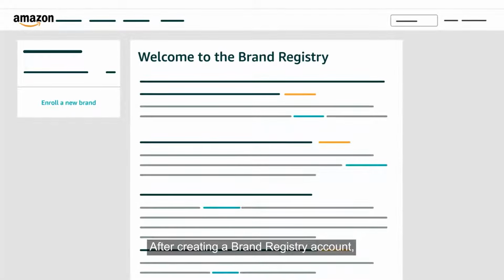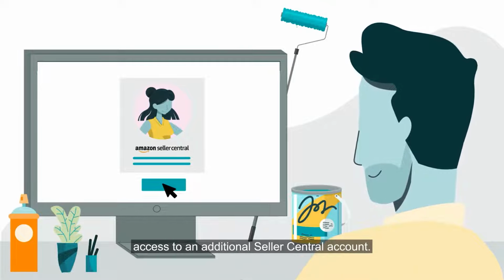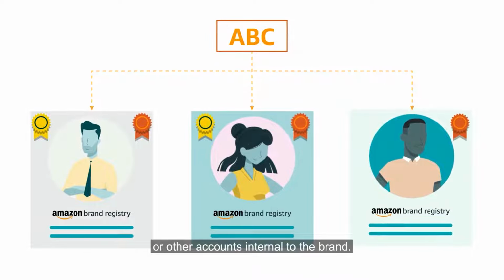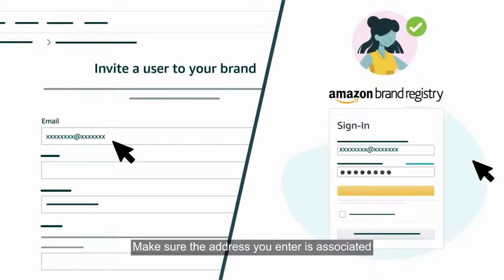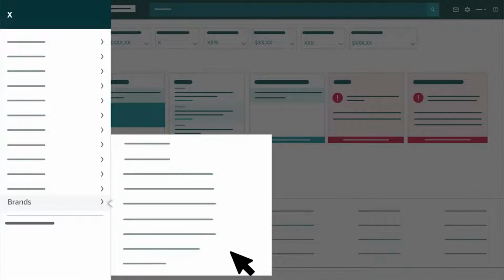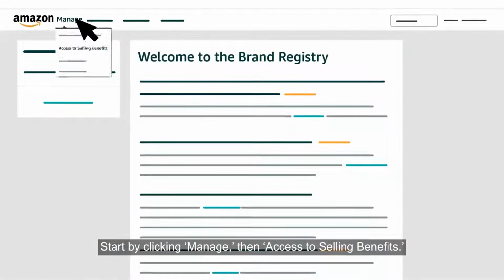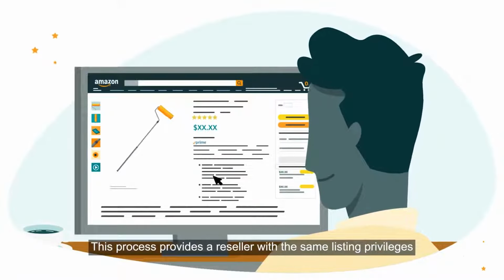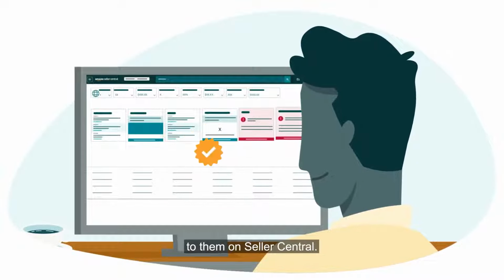Manage Amazon Brand Registry Roles & Selling Benefits | Seller University